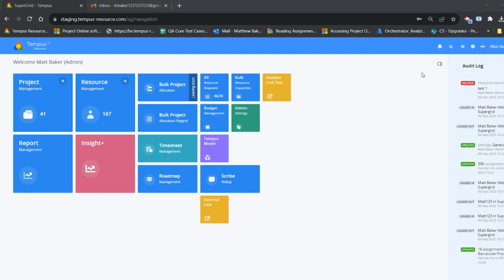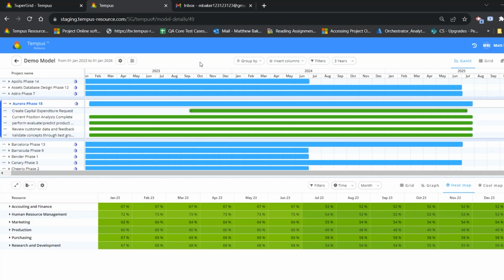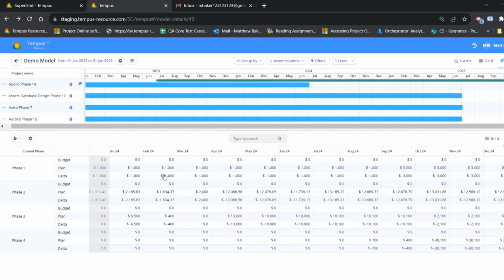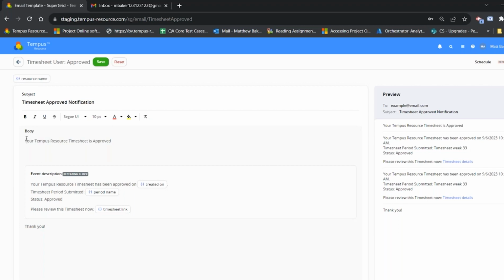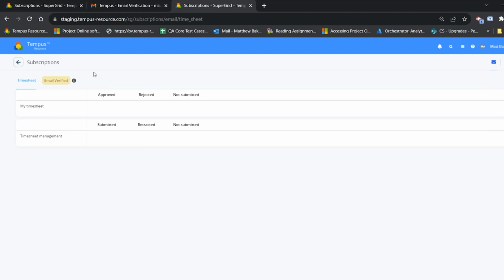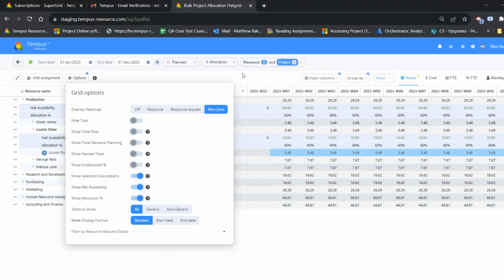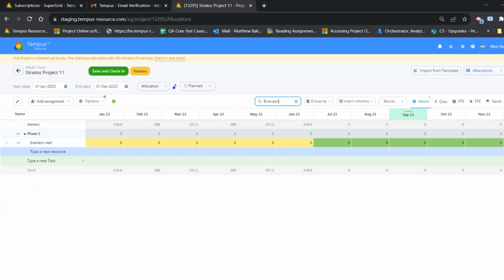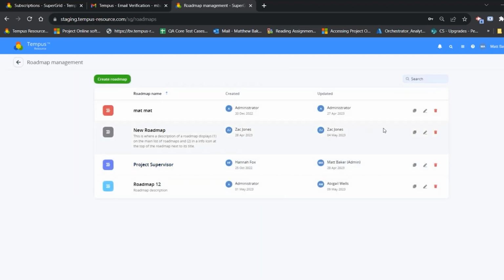Tempus Resource Version 8.1 Release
Matthew Baker, Director of Customer Support, breaks down all the exciting new features of Tempus Resource version 8.1. With the new update you'll be able to receive email notifications for timesheets, access to Gantt planning, project splitting, and more!

0:00 Intro
1:40 What if Scenario Planning Updates
16:55 Email Notifications
32:36 Bulk Project Allocation Flatgrid Updates
44:30 Project Management Updates
47:19 Build Team Updates
52:15 Rich Text Fields
52:43 Customization Updates
54:25 Cloning Roadmaps
55:50 Outro